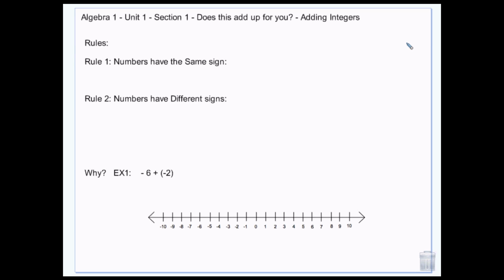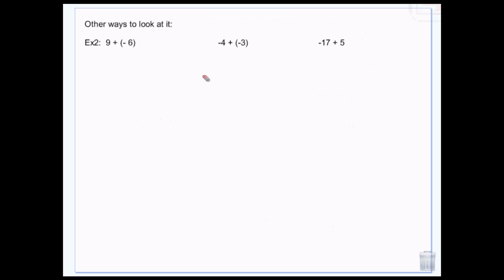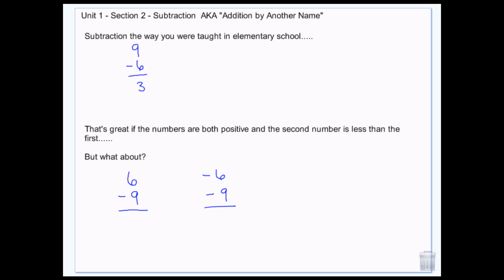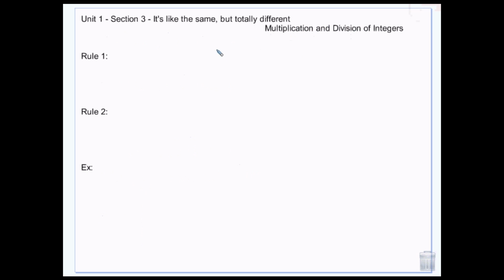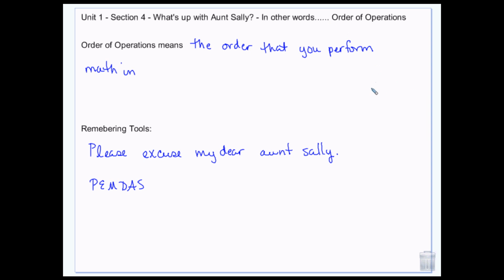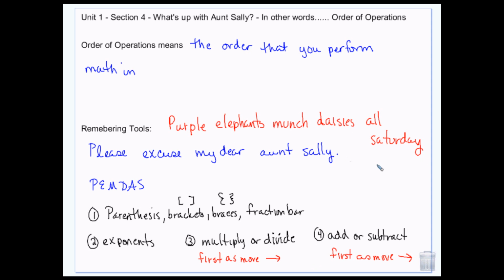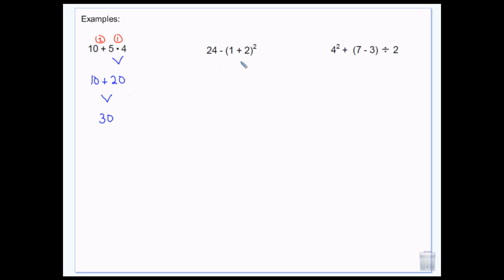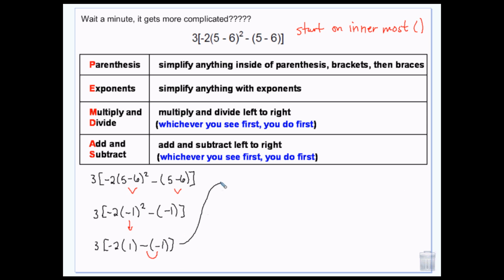Algebra - Add, subtract, multiply and divide integers, order of operations